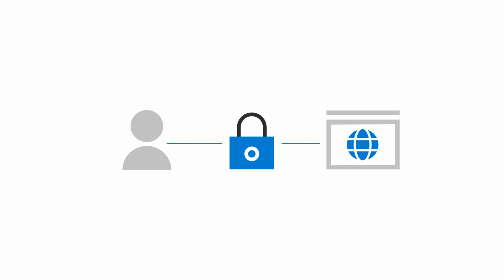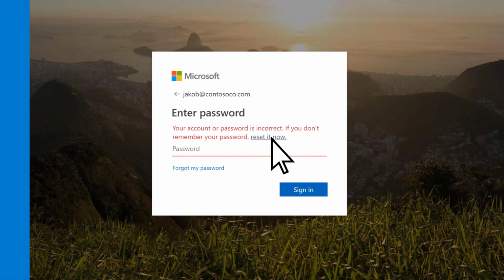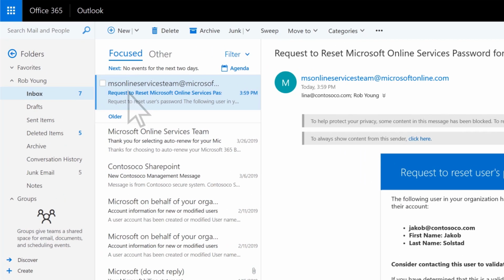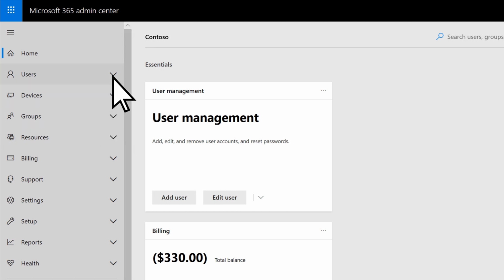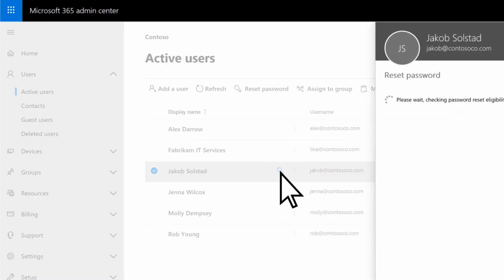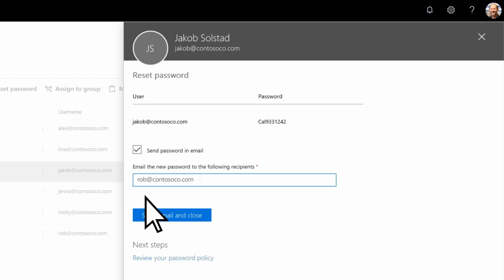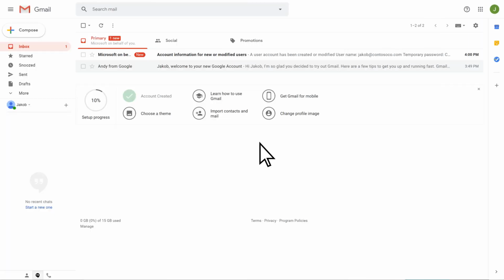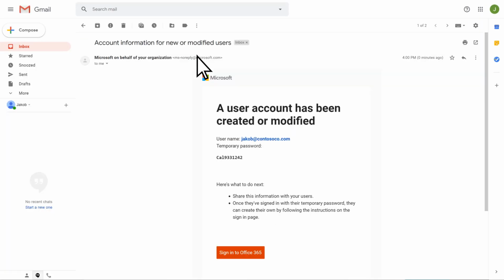How to reset user passwords for Microsoft 365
As a Microsoft 365 admin, you’ll have the power to reset your users’ passwords when they forget them. This video tutorial will walk you through the steps to do just that. When a user requests a new password, you will receive a password reset request email. To fulfill their request, open the app launcher and select “admin.” Go to “users,” then “active users” and you will see a key icon next to the user who requested a new password. Then, select “auto-generate password” then click “reset.” You can also add a personal address for the user to receive an email with the password reset instructions.

*Please note that Microsoft 365 Business is now called Microsoft 365 Business Premium. The new product name went into effect on April 21, 2020.